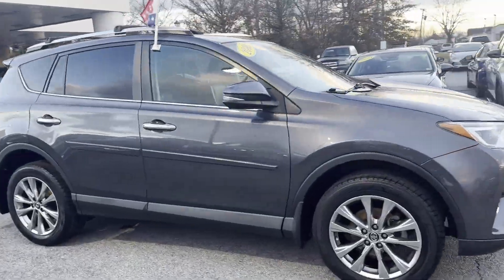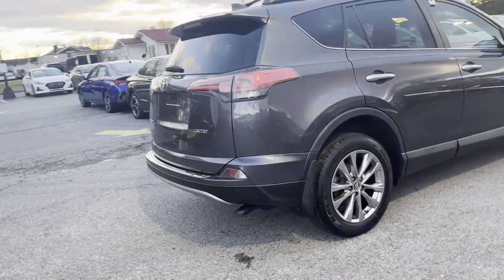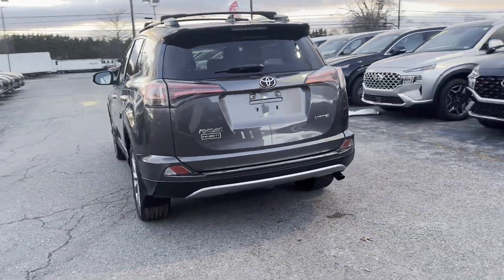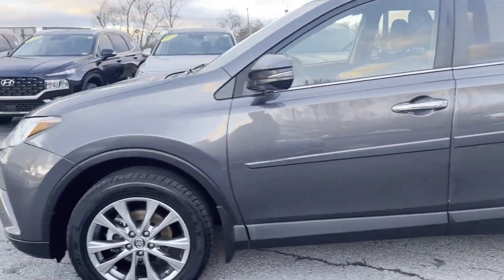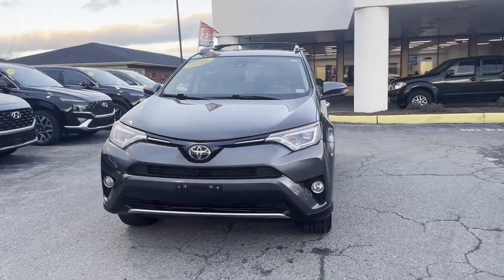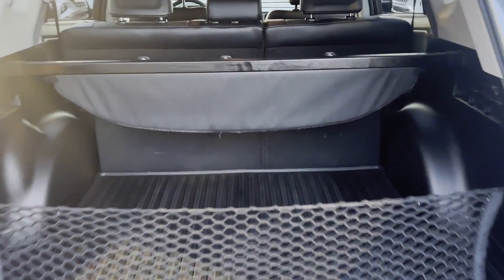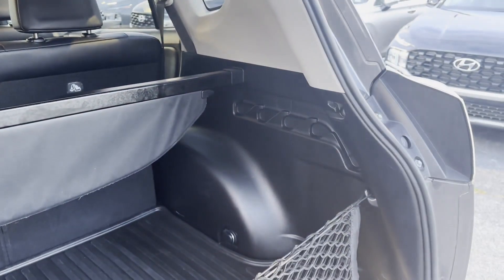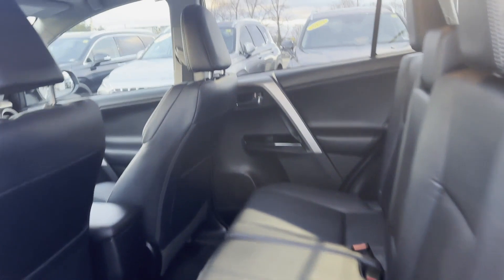2016 Toyota RAV4 Limited Winchester, Front Royal, Woodstock, Martinsburg, Warrenton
2016 Toyota RAV4 Limited 2T3YFREV6GW272262 Video

With our large Pre-Owned Inventory, we have the car, truck or SUV you’re looking for!

All our Pre-Owned vehicles must go through a strict evaluation and meet our premium manufacturing standards to earn the Certified title. You can find even more information on our Certified Hyundai Inventory

Want to take a look at our current Pre-Owned Inventory Specials? Find a great model to take home at a special price

Thank you for considering CMA’s Hyundai of Winchester as your premier Virginia Hyundai dealer. We look forward to helping you with all your Pre-Owned car needs and hope to see you soon!